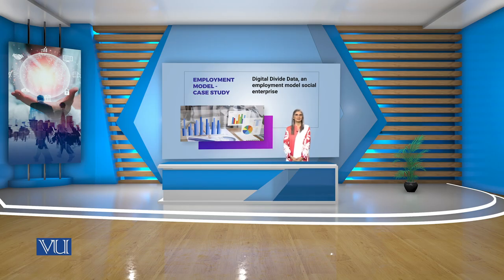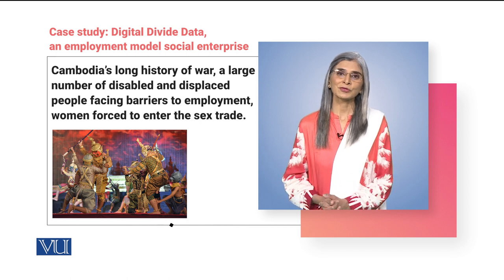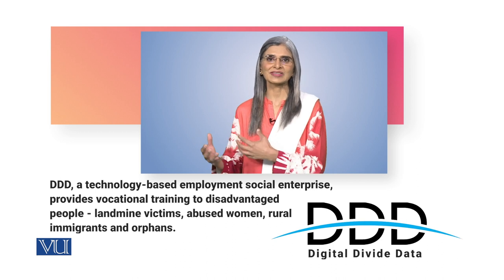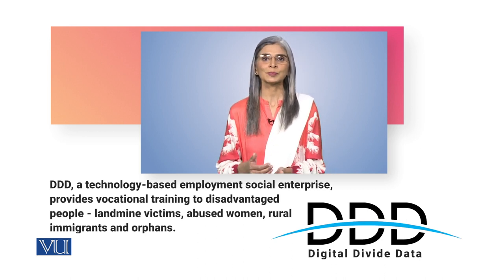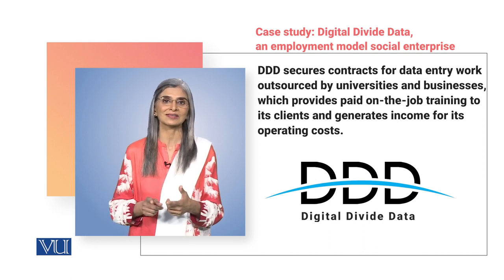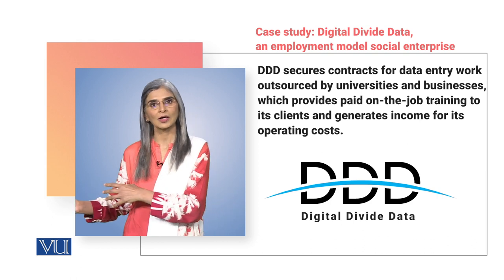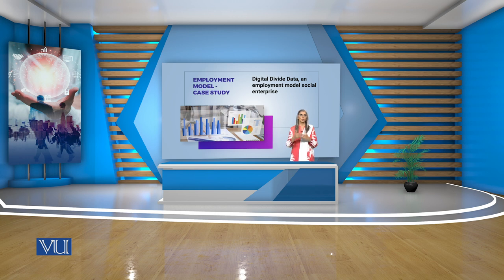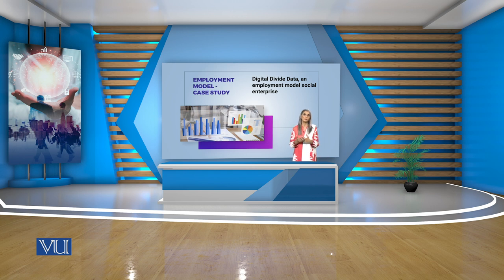Digital Divide Data, An Employment Model Social Enterprise |Social Entrepreneurship| SOC617_Topic071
Topic071 - Case Study:  Digital Divide Data, An Employment Model Social Enterprise,
Understanding Strategic Issues: Comparative Analysis of Social Entrepreneurship Models - Operational Models,